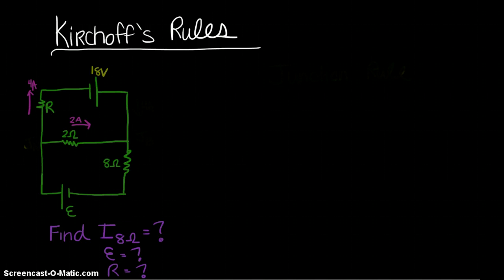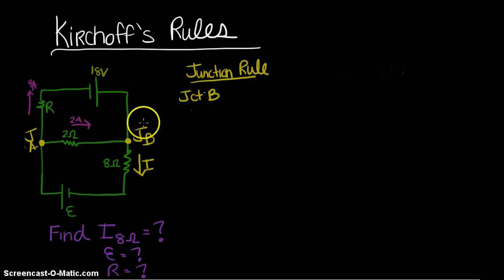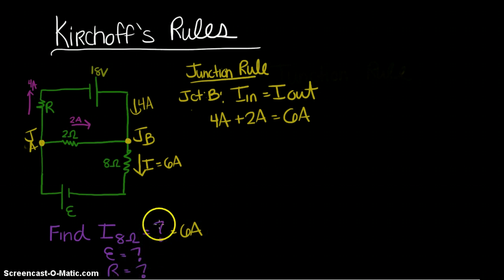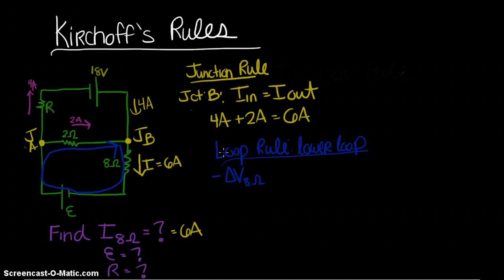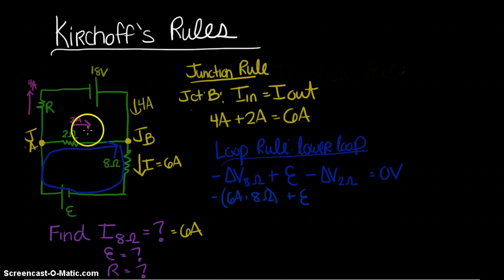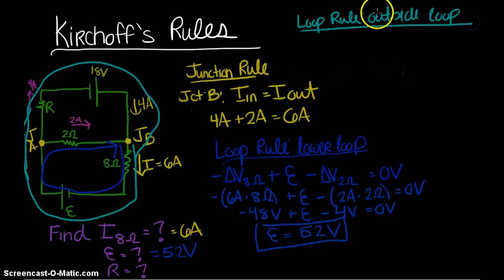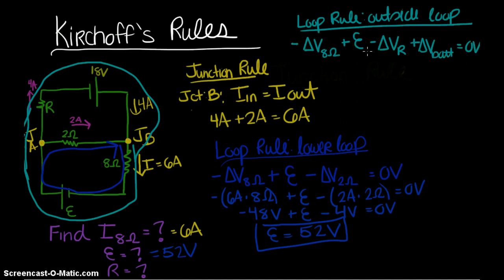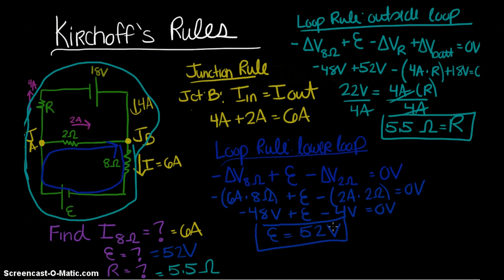AP Physics 1 DC Circuits 10 Kirchoff's Rules Example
Example problem for how to use Kirchoff's Rules